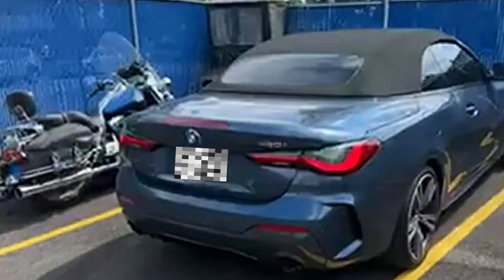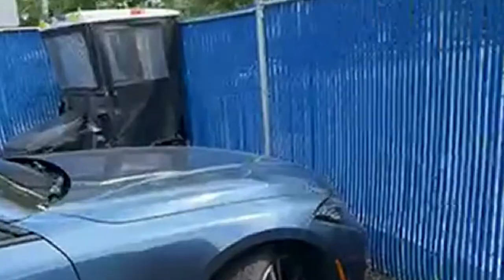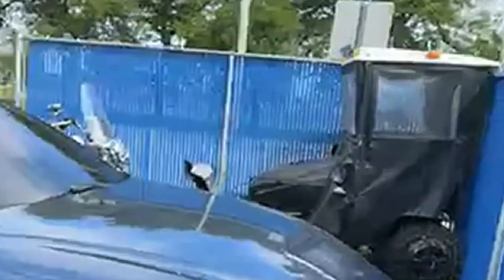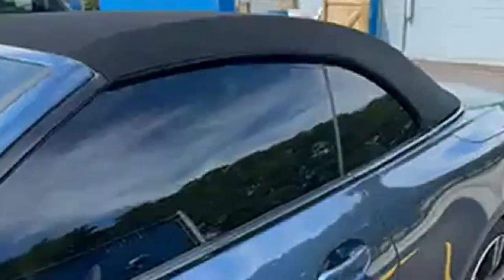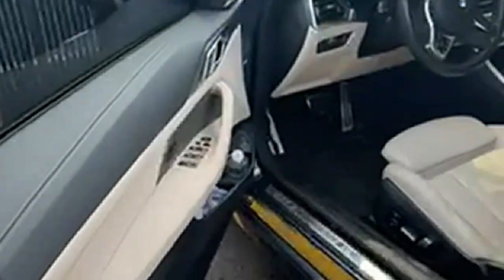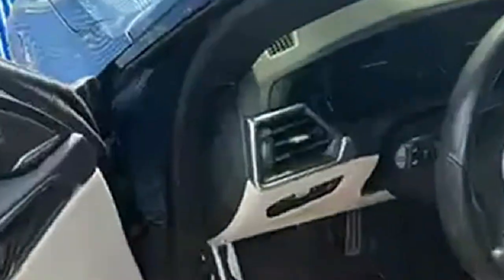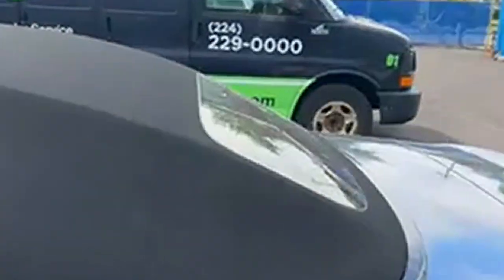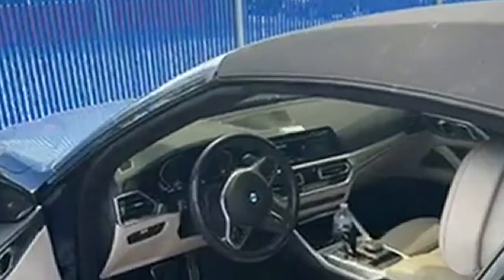🌟✨ Another Glowing Review from a Valued Customer! ✨🌟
We're thrilled to share a heartfelt testimonial from our cherished customer, Nailya Davis! Her kind words truly highlight the exceptional experience we strive to provide at Fields BMW Northfield.

Nailya, your feedback means the world to us! Thank you for taking the time to share your thoughts about your vehicle and your journey with us. We're overjoyed to hear that you're loving your BMW! 🥰

Your continued trust and support are what drive us to keep delivering top-notch service. We can't wait to welcome you back for any future needs you may have.